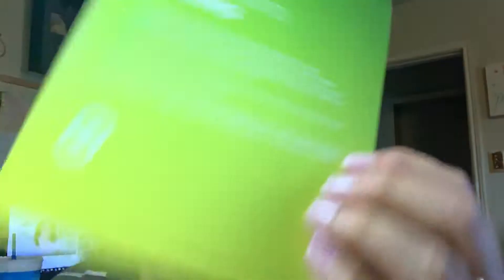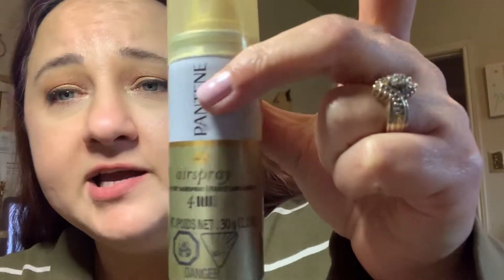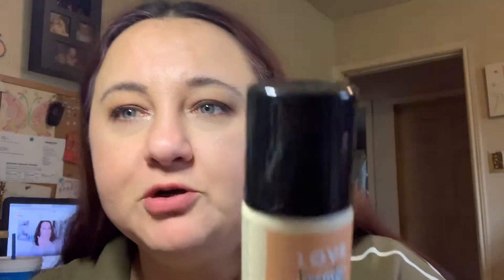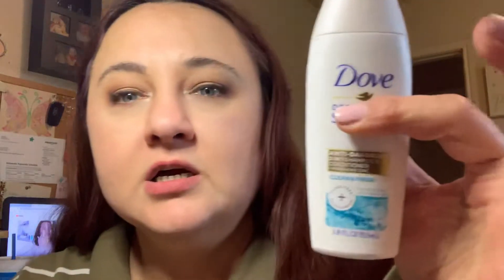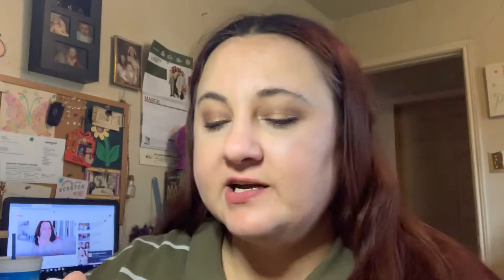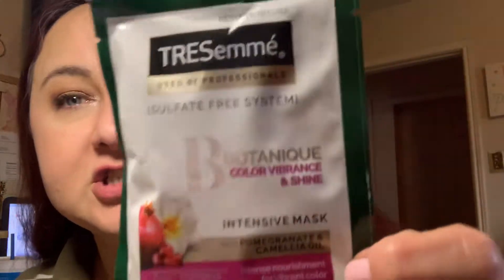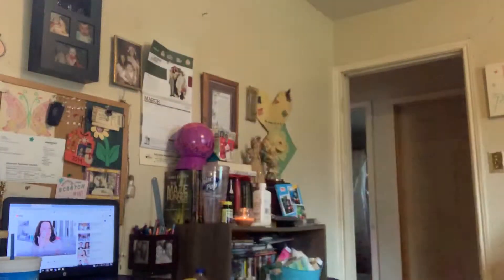February and March Target Beauty Boxes